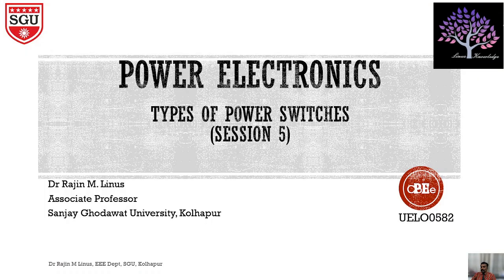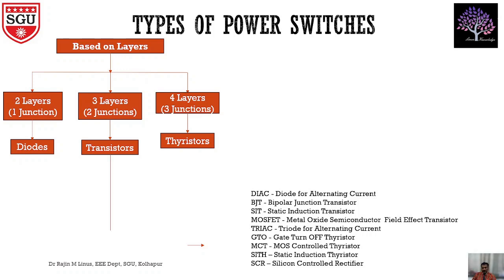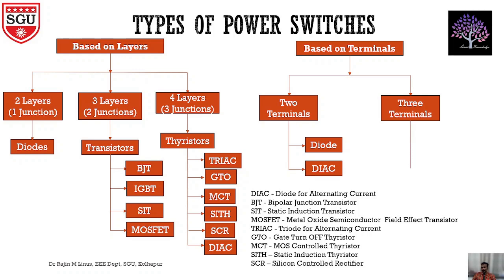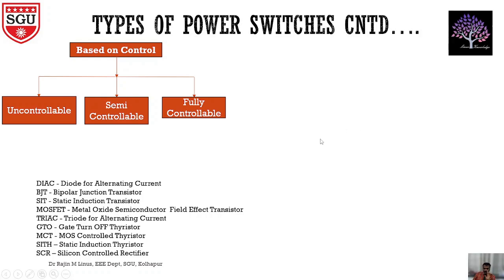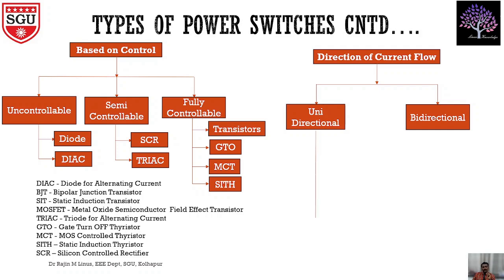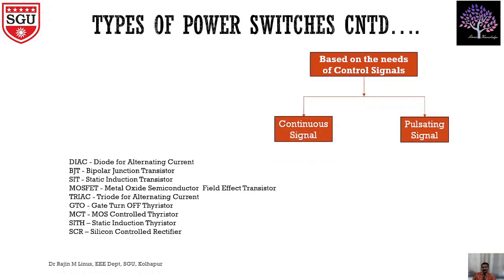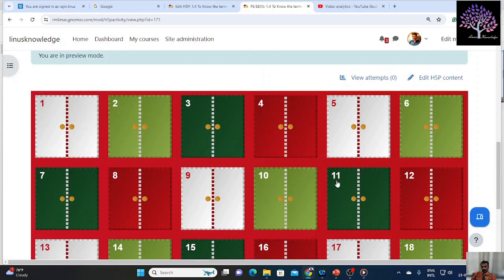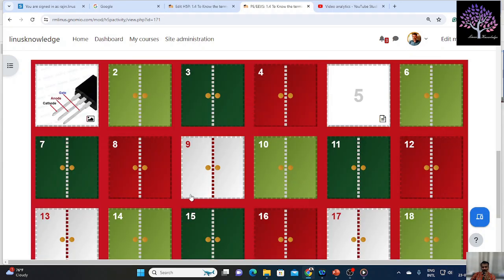5. Types of Power Switches with Activity by Dr Rajin M. Linus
Dear Friends